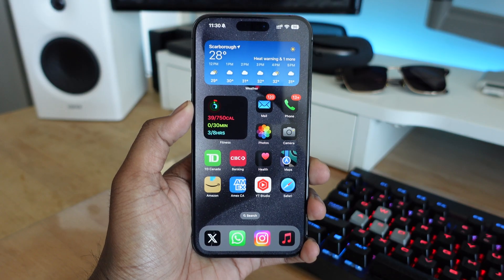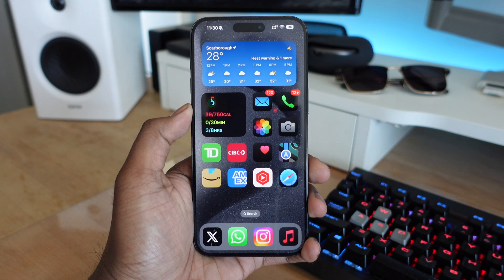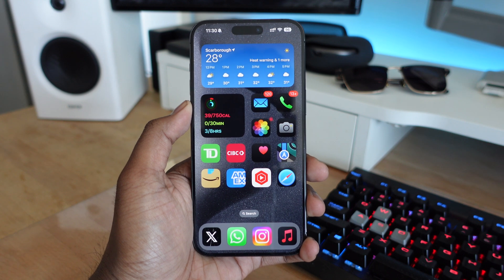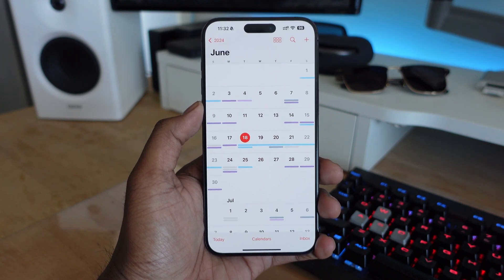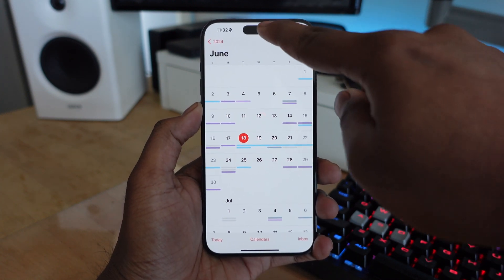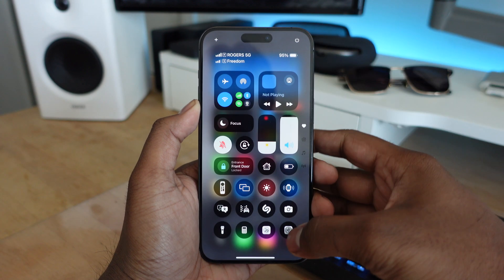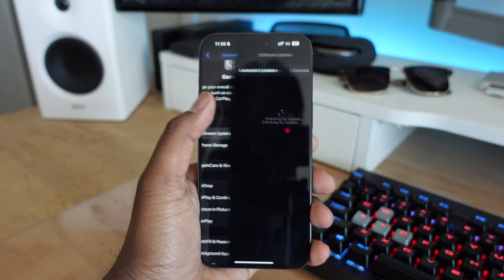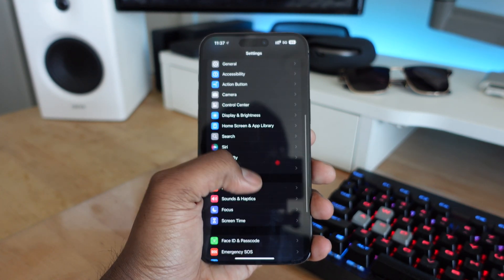iOS 18 Lesser Known Features On iPhone That You Need To Know!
Apple announced iOS 18 at WWDC and in this video we are going to be taking a look all the hidden features Apple didn't mention at is jam packed WWDC24 event.